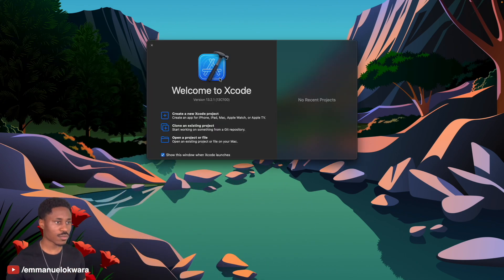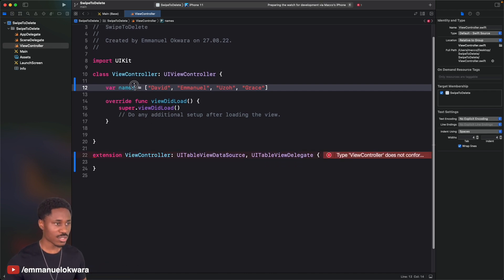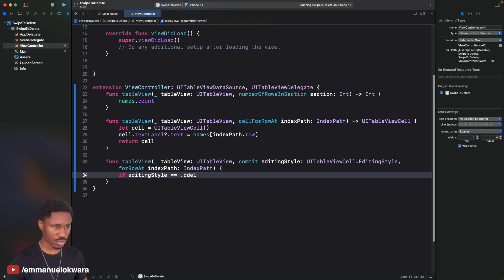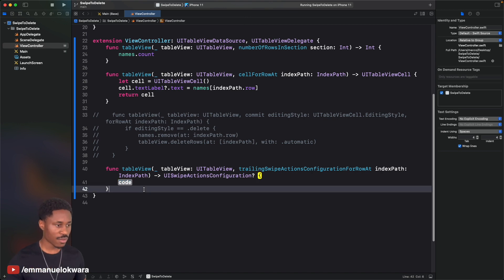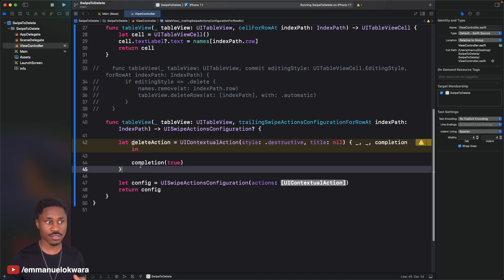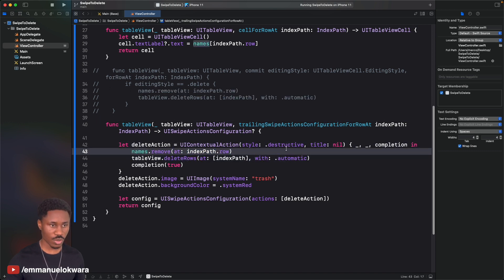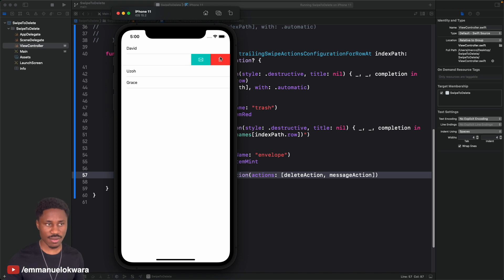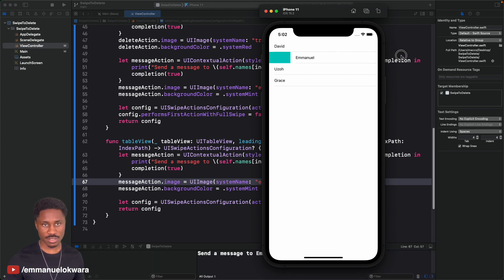Adding Swipe Actions to UITableViewCells | Swift 5, XCode 13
This video teaches how to implement swipe to delete on a UITableView.
We start by learning how to enable swipe action on a cell, then we move on to adding custom icons and background colors to the swipe action.
Finally, we see how we can add swipe actions to both directions (left and right) on a tableView cell.

Introduction 00:00
Project Setup 00:20
Enable Swipe to Delete 03:23
Adding Custom Icon 05:04
Multiple swipe actions 09:29
Leading swipe action 11:46